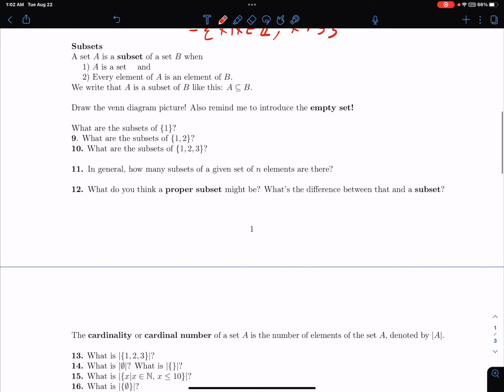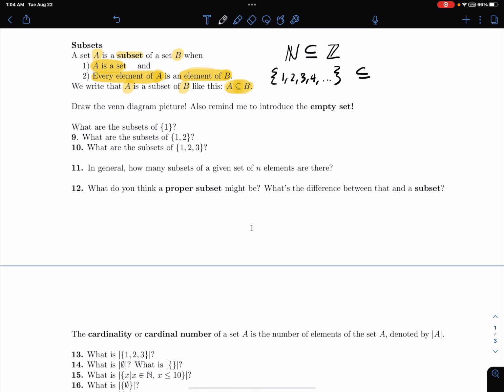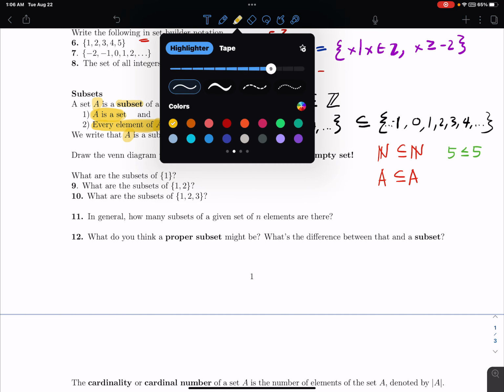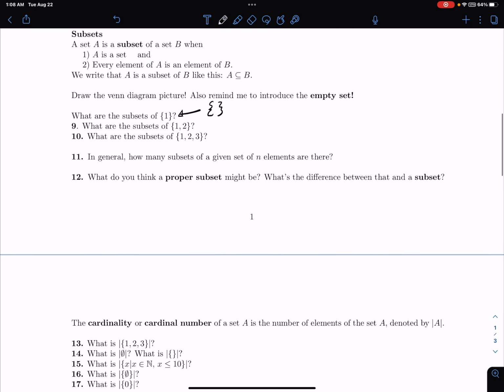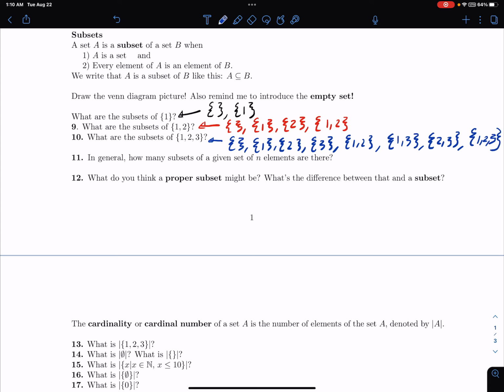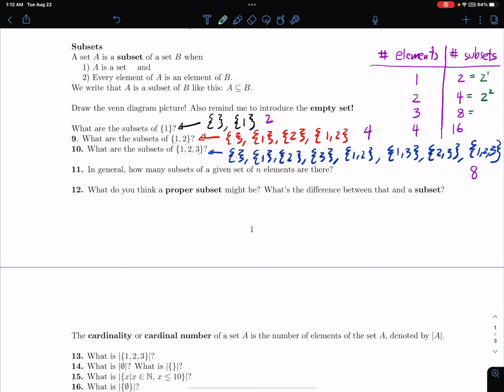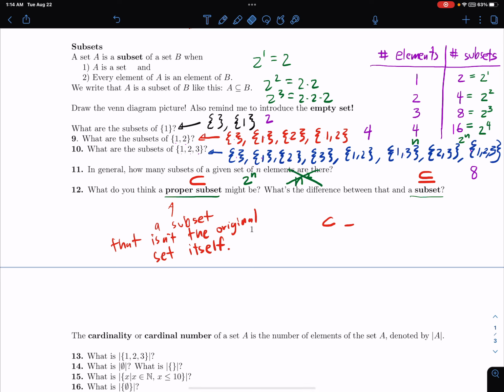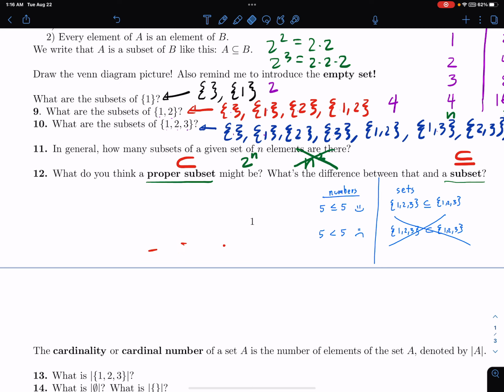Math 100 2.1 (part 3 of 4)